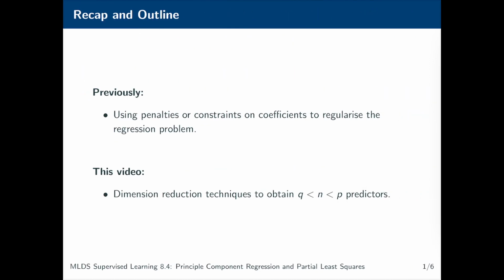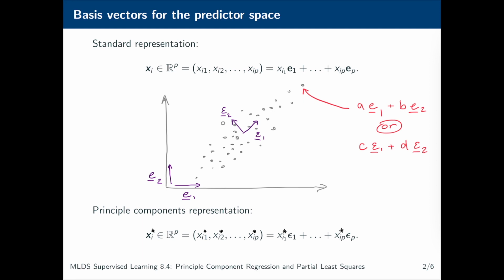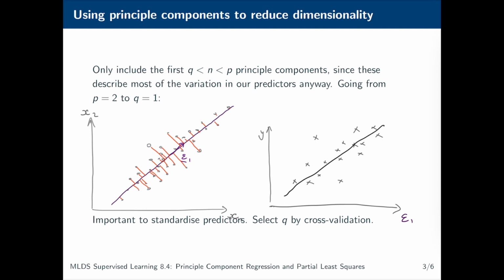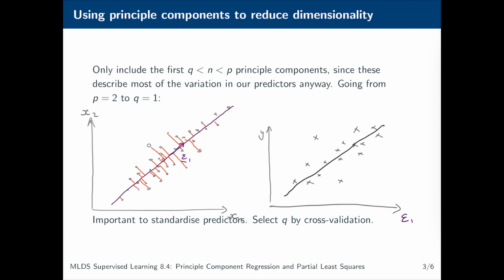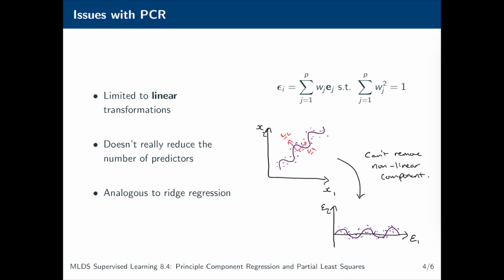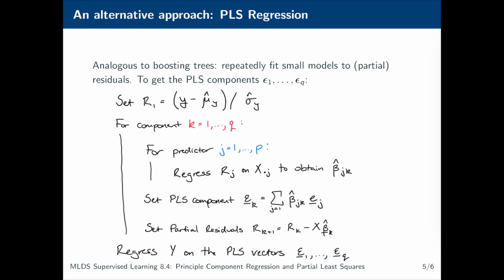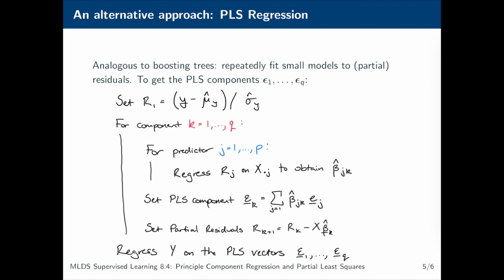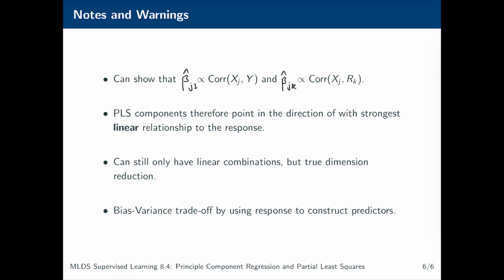Supervised Learning: 8.4 Dimension Reduction Techniques